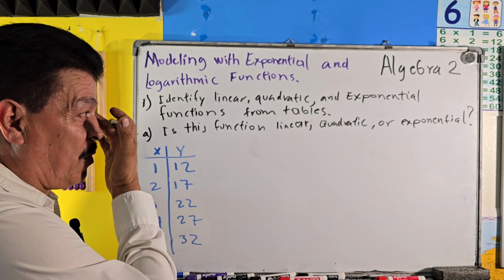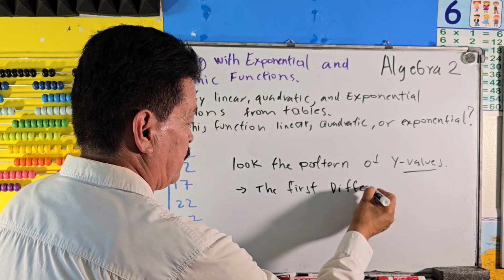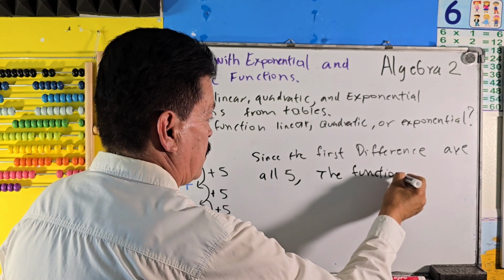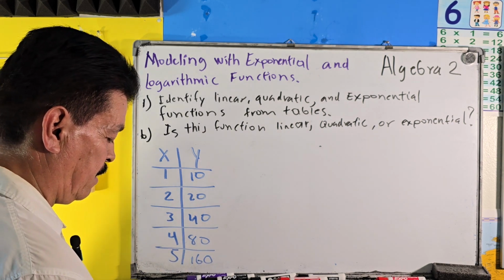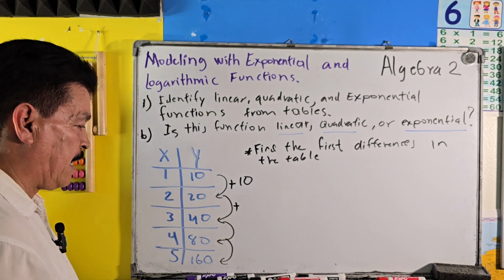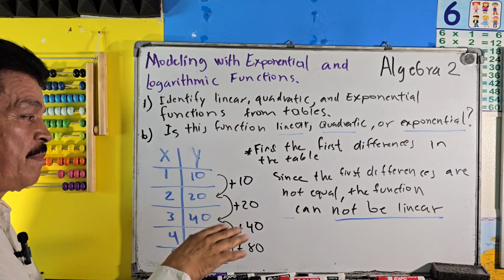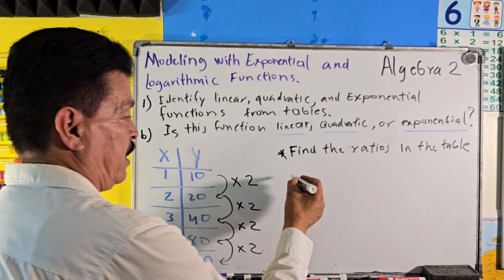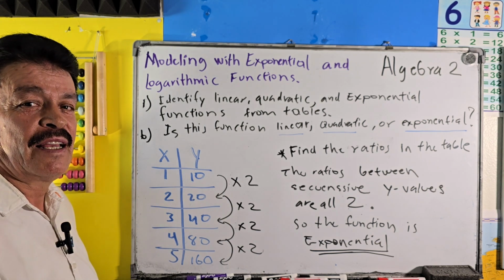MASTERING EXPONENTIAL AND LOGARITHMIC MODELS | ALGEBRA 2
EXPONENTIAL AND LOGARITHMIC MODELS | ALGEBRA 2
Mastering Exponential & Logarithmic Models: Algebra 2 Made Easy! 📈🔥

In this video, we dive into the world of Algebra 2 modeling using exponential and logarithmic functions, key tools for solving real-life growth and decay problems. You'll learn how to interpret mathematical models, recognize when to use exponential vs. logarithmic equations, and how to apply them to situations like population growth, radioactive decay, and compound interest.

We’ll also compare linear, quadratic, and exponential functions through powerful examples:
• Linear: y=3x+2y = 3x + 2y=3x+2 (constant rate)
• Quadratic: y=x2−4x+3y = x^2 - 4x + 3y=x2−4x+3 (curved motion)
• Exponential: y=2xy = 2^xy=2x (rapid growth)
These examples will help you clearly see the differences in shape, behavior, and rate of change between these function types.

Finally, you'll discover how logarithmic functions are used to "undo" exponential processes, such as solving 2x=162^x = 162x=16 using x=log⁡2(16)x = \log_2(16)x=log2​(16). Whether you're preparing for a test or aiming to boost your math skills, this lesson offers the clarity and examples you need to succeed in Algebra 2.